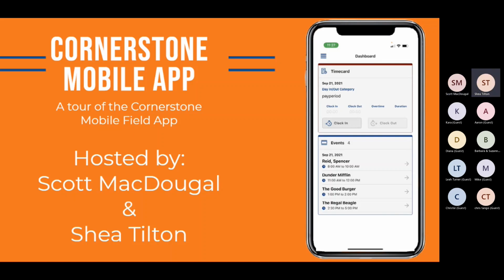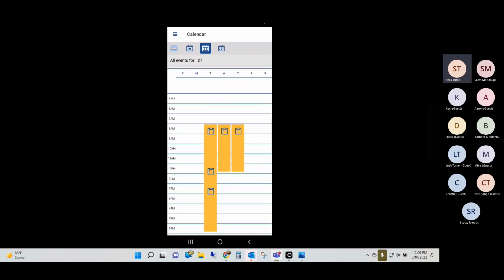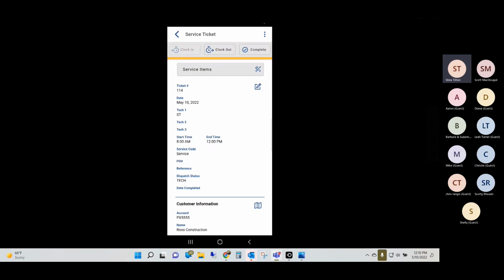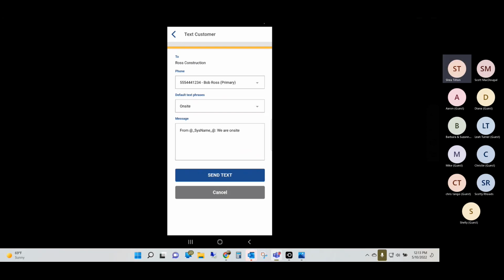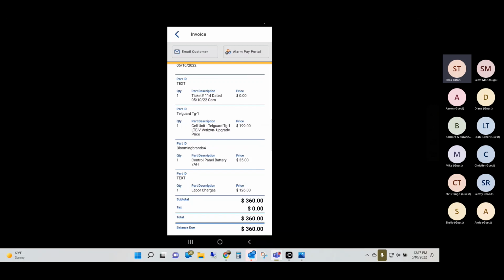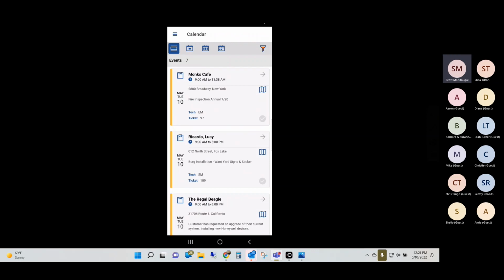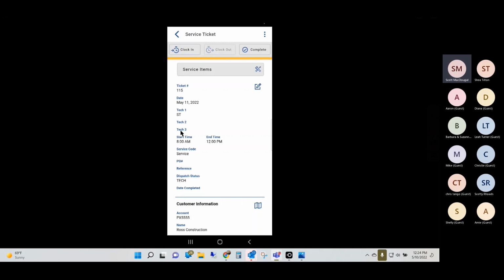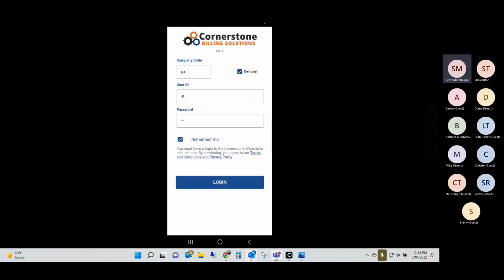Cornerstone Mobile App webinar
Shea Tilton Presents: The Alarmbills.com Mobile App | Optimize Your Field Operations

📢 Join Shea Tilton for an exclusive webinar on the Alarmbills.com Mobile App! Learn how this powerful tool helps alarm companies streamline work orders, scheduling, inventory, and payments—all from a mobile device.

🔍 What You'll Learn:
✅ How to create, assign, and complete work orders on the go
✅ The power of real-time scheduling & dispatching for technicians
✅ Managing inventory and parts usage seamlessly in the field
✅ On-site invoicing & payment processing to get paid faster
✅ How to improve customer communication with automated text updates

Whether you're a technician, manager, or business owner, this webinar will show you how Cornerstone’s mobile app can simplify your workflow and improve efficiency.

📅 Don’t miss out! Watch now and take your alarm business to the next level.